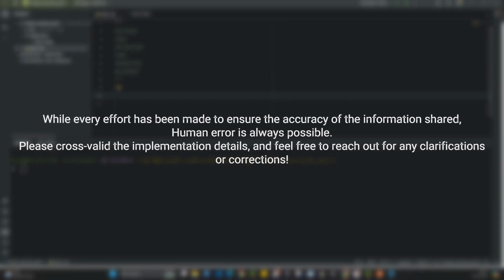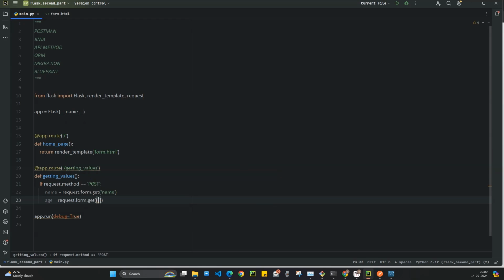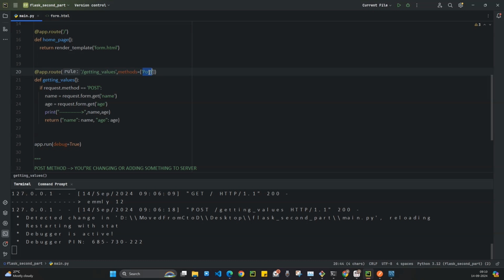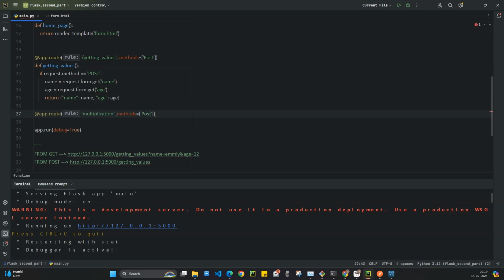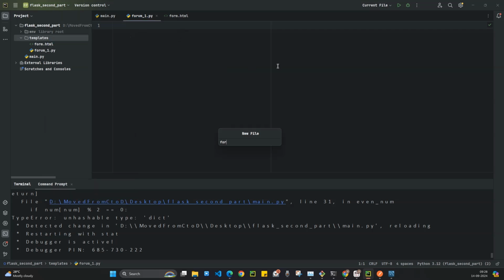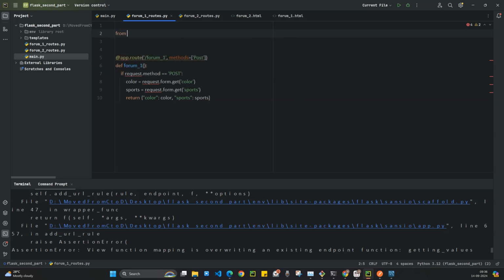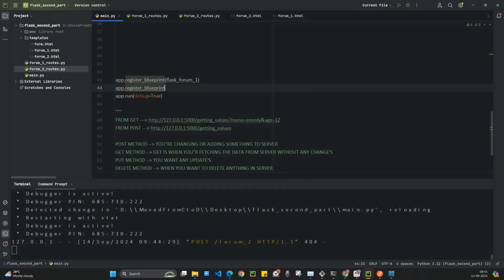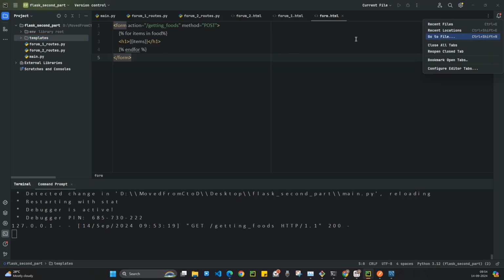Mastering Flask: Jinja Templates, API Blueprints, and Postman Walkthrough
🚀 In this video, I dive into the world of Flask, covering everything from Jinja templates to API Blueprint methods! Get hands-on experience with API calls using Postman and learn how to structure your Flask apps for maximum efficiency. Whether you're a beginner or sharpening your Flask skills, there's something here for everyone.

🔧 Topics Covered:

Jinja Template Integration
Blueprint API Methods